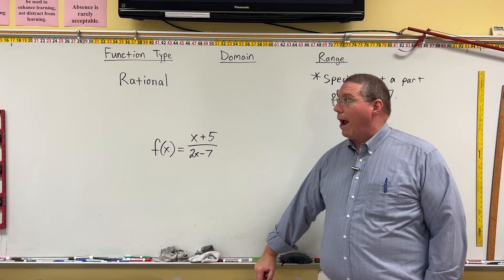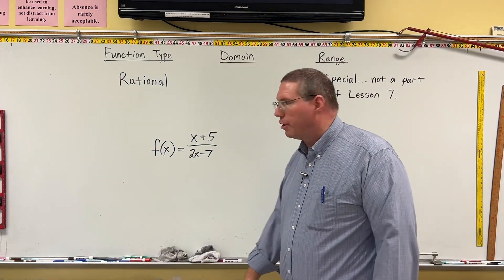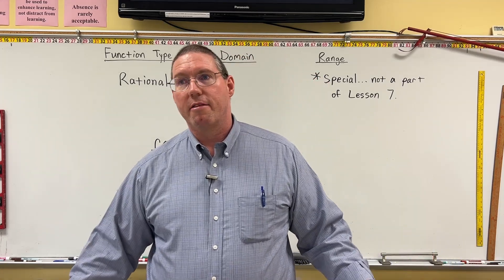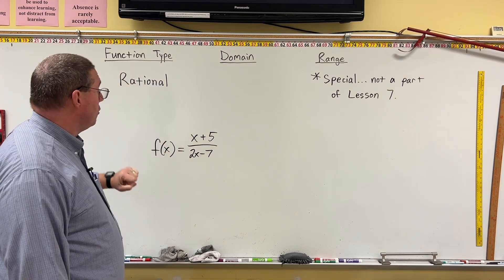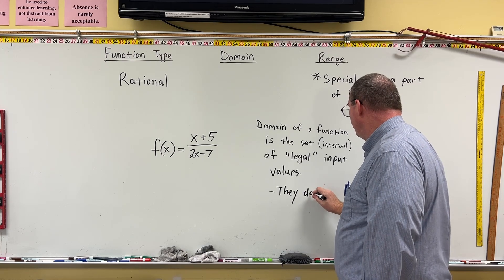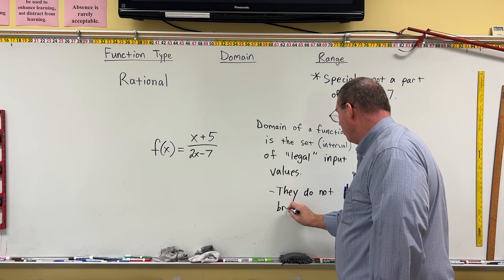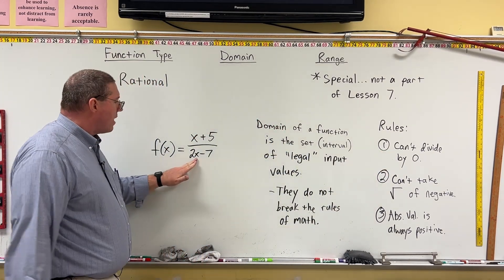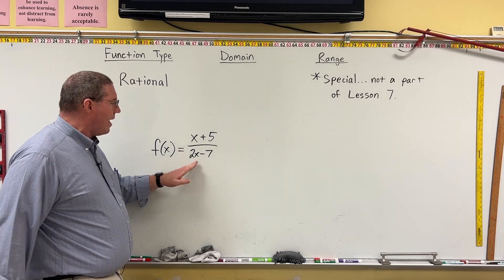College Algebra - Domain & Range of Rational Functions